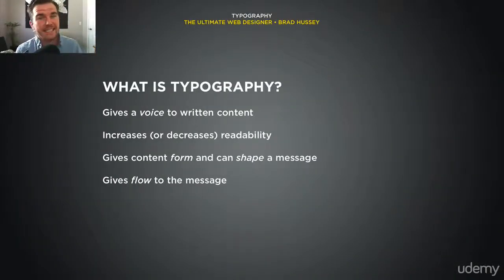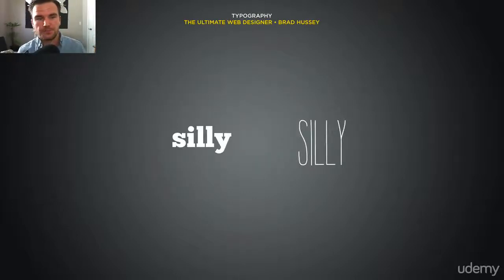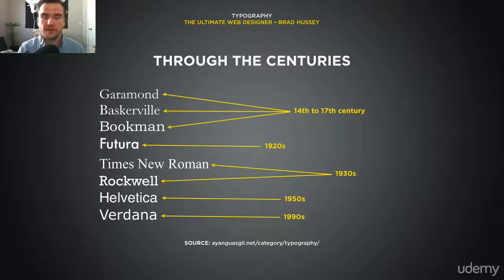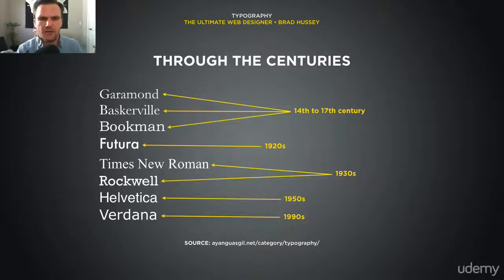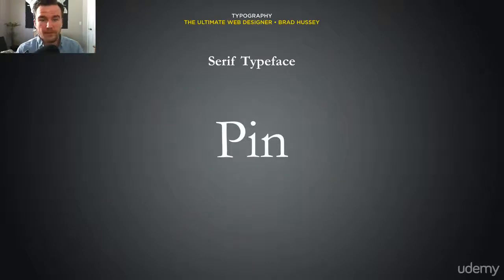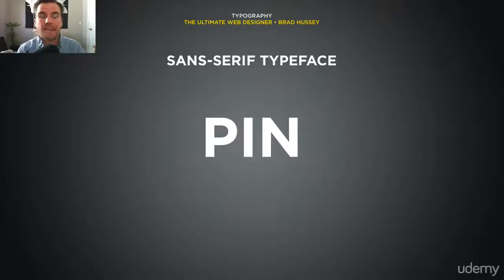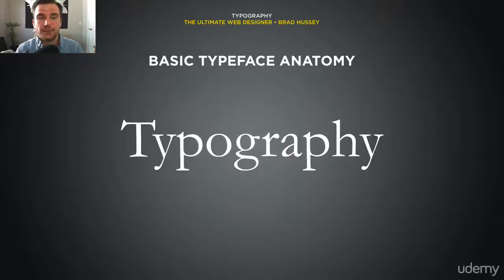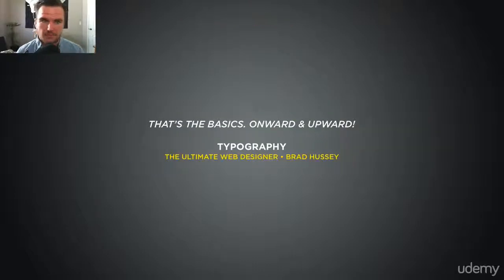009 Typography Basics